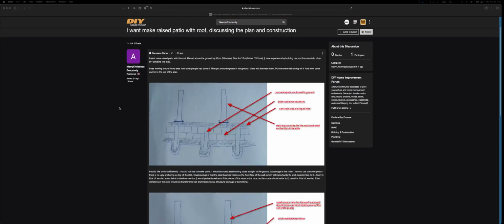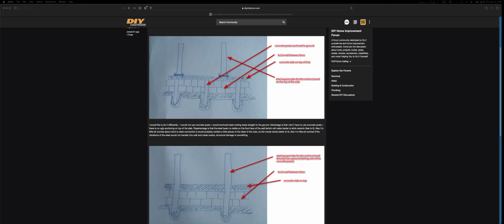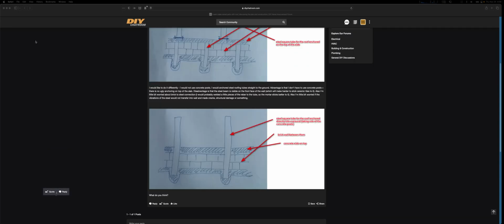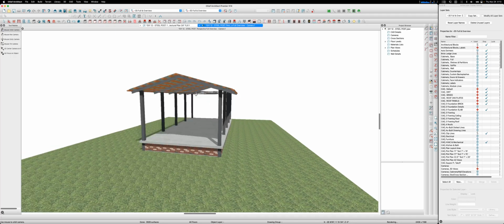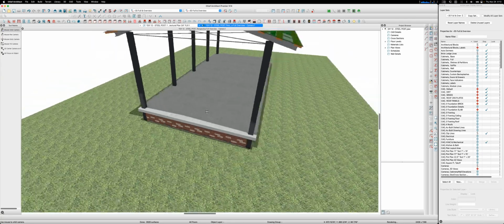Chief Architect X 14: Make raised patio with roof.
I found this on DIYchatroom.com

When I can't sleep, I try to do something that will tire me out and I thought helping someone out with a design project might just do that.

The software is Chief Architect X 14 premiere. It's pretty good but I'm operating it on an M1 Max MacBook Pro and sometimes there are strange occurrences with the software.

I think I'm going to try and do this on a more regular basis, even if I'm not, not sleeping, because it sure makes me have to figure out how to successfully use the software in many different ways.

After looking at the structure, I think using 6" square posts might be a little bit overkill unless this project is subjected to high winds.